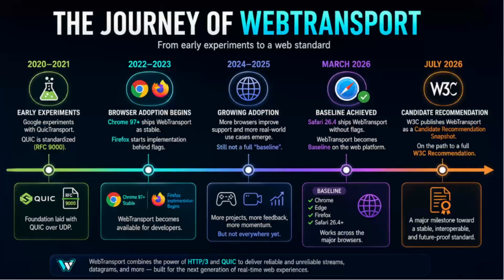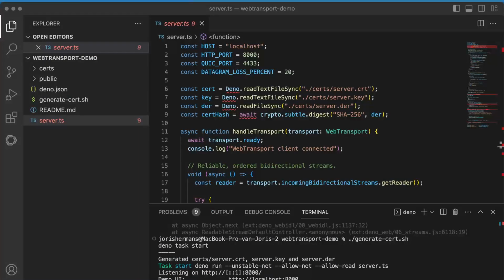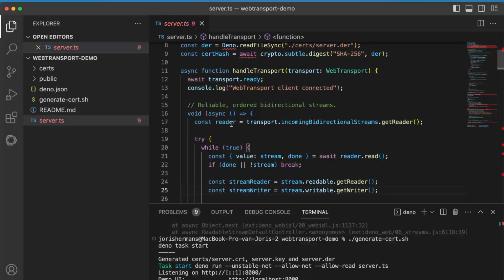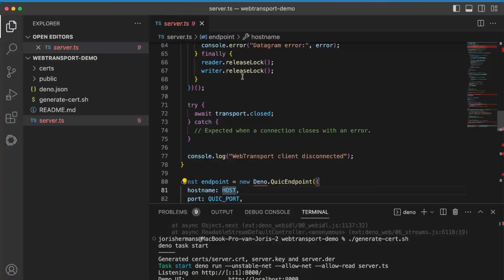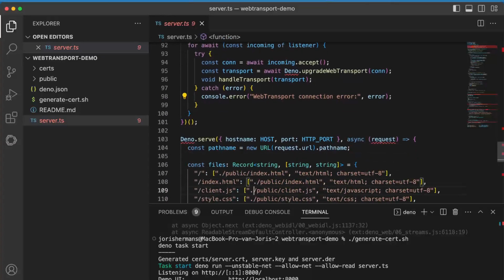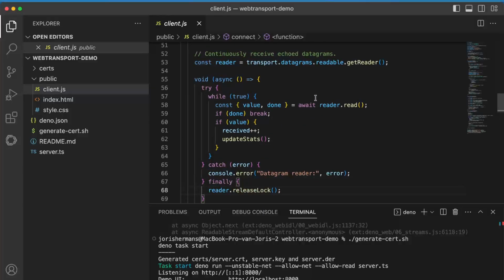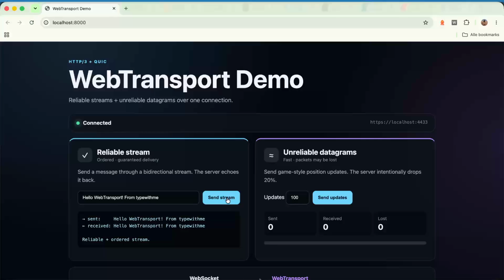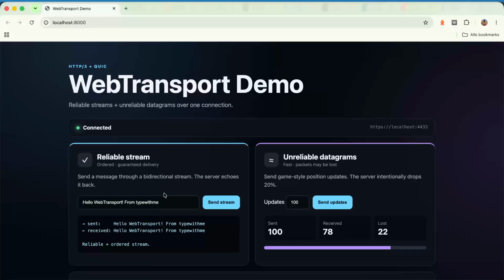WebTransport Explained: WebSockets, But Better?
WebSockets have been the go-to solution for real-time communication on the web for years — but WebTransport takes a very different approach.

In this video, we take a look at WebTransport, a modern web API built on top of QUIC and HTTP/3, and explore why it can be interesting for real-time applications.

We'll cover:

🚀 What WebTransport actually is
🌐 How it differs from WebSockets
⚡ Why WebTransport uses QUIC instead of TCP
🔀 Multiple independent streams over a single connection
📦 Reliable vs. unreliable data delivery
🧱 How QUIC avoids some of TCP's head-of-line blocking problems
🔐 How the WebTransport handshake works
🦕 Building a small WebTransport server with Deno
💻 Connecting to it from the browser

We’ll also build a small working demo so you can see WebTransport in action rather than just talking about the theory.

Is WebTransport the future of real-time web communication? Let's find out.